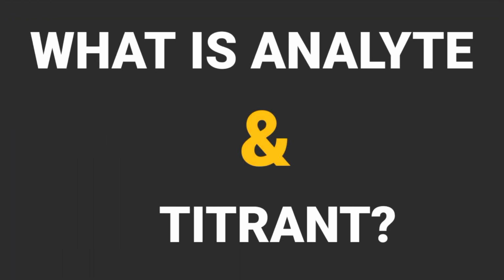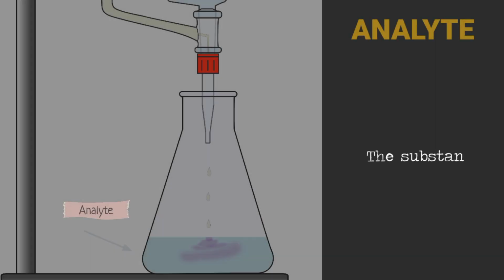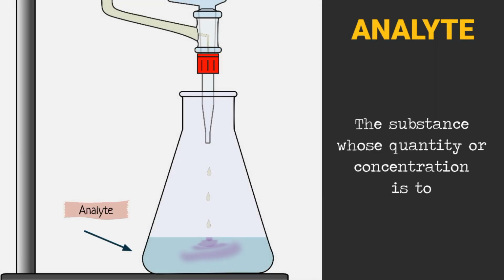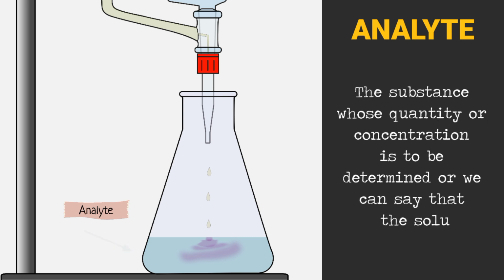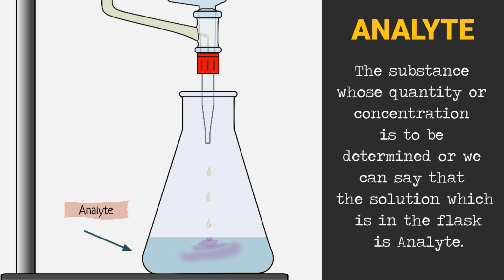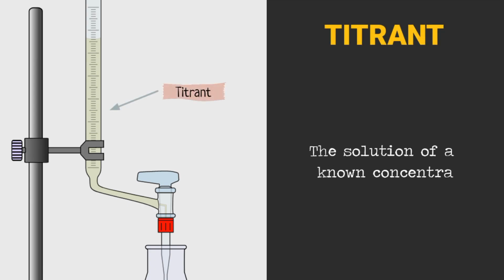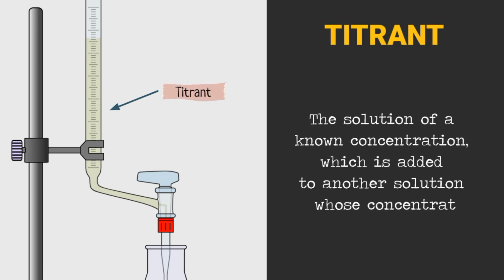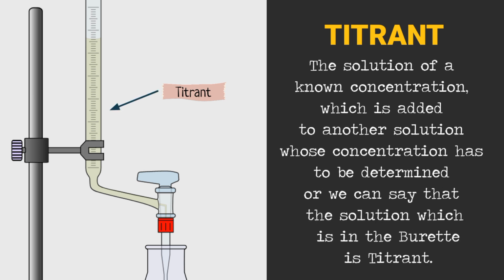TITRATION || BASICS || Chemistry || Learning Practicals